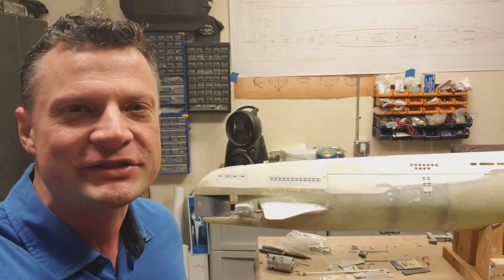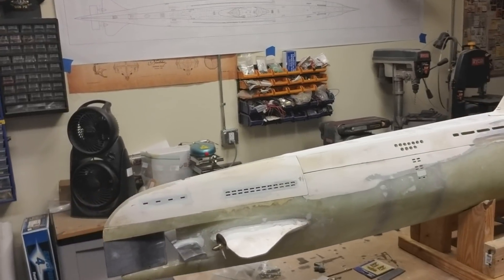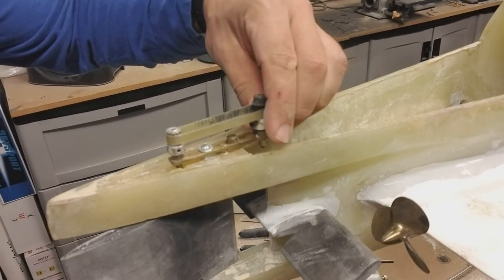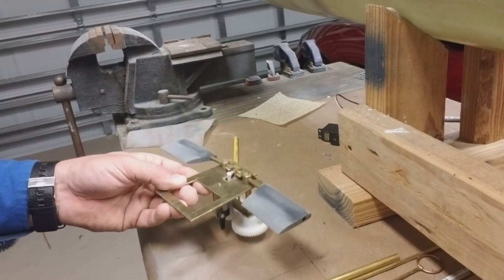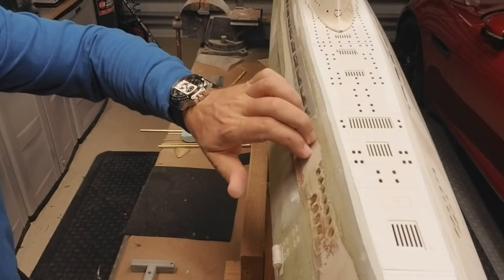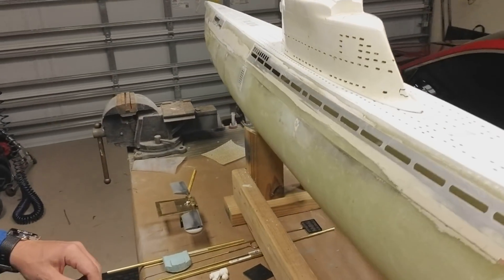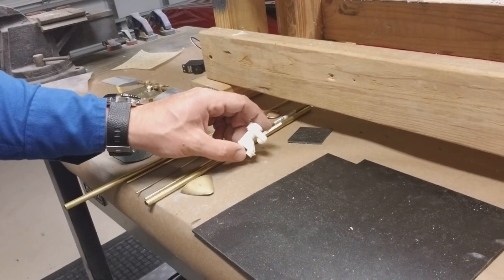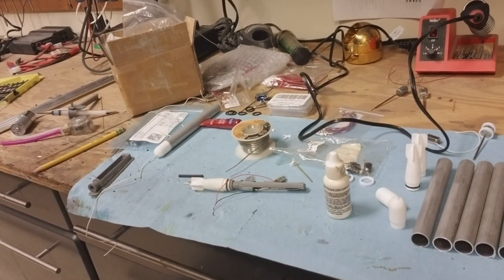Massive RC German Type XXI Submarine Build Blog #2